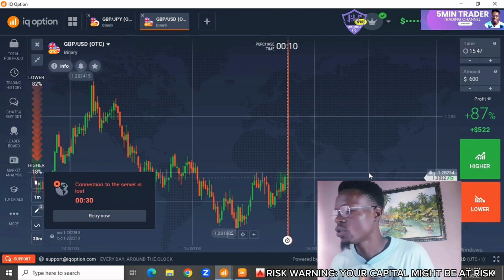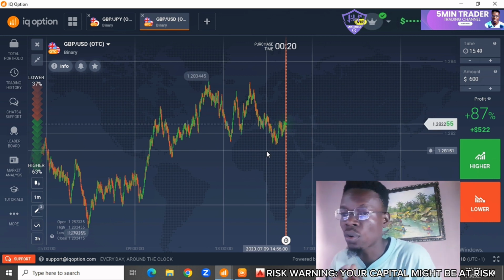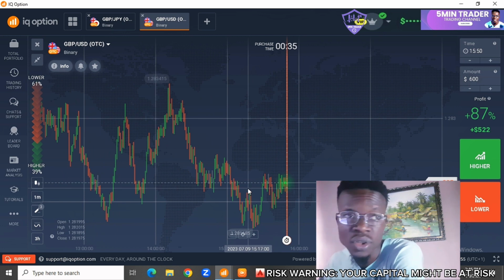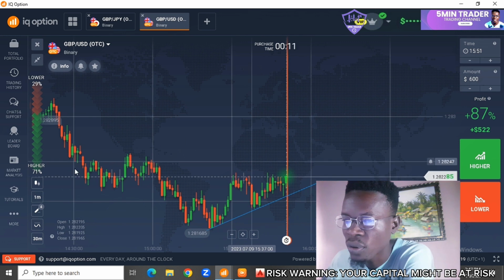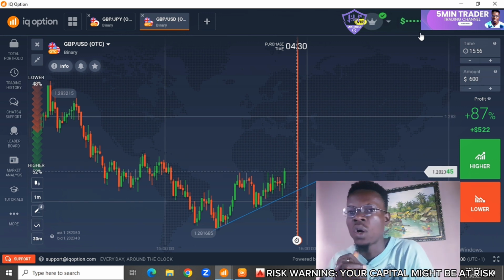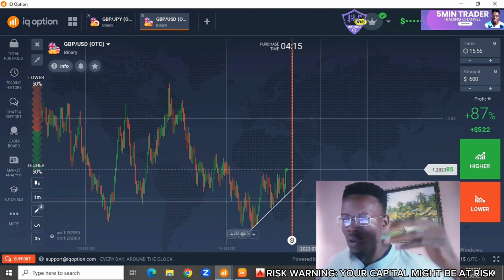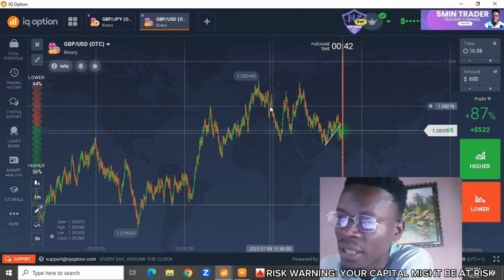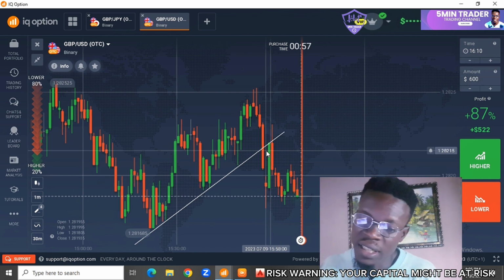Binary Options Trading Strategy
In This Video, I Took A Live  Trade  And Made $522 Profit.

REGISTRATION ongoing!!!